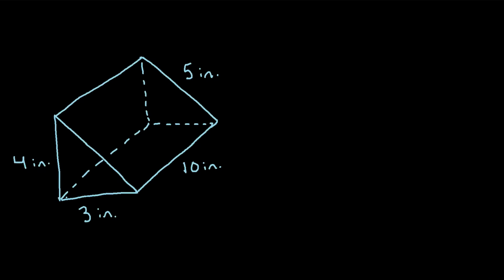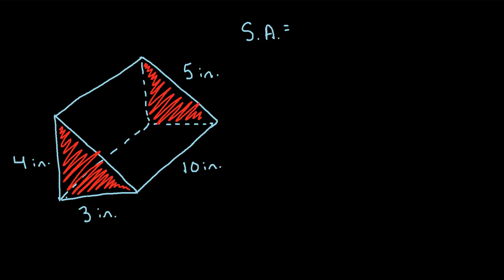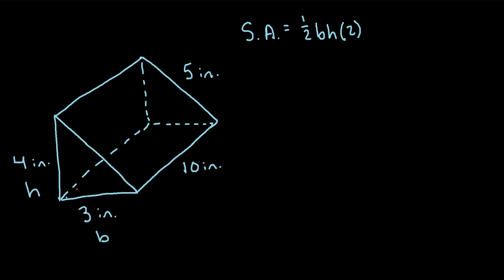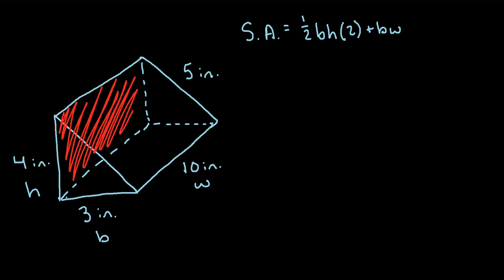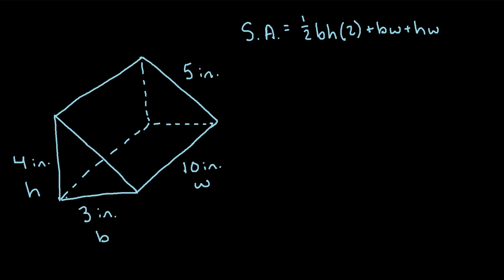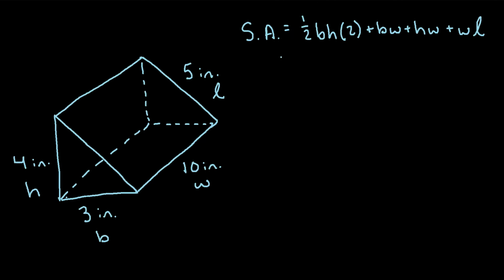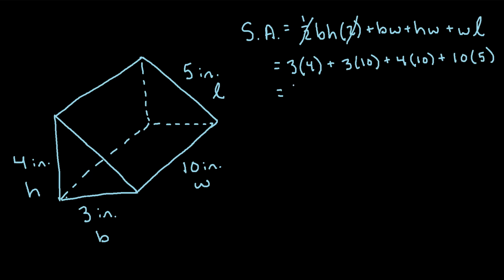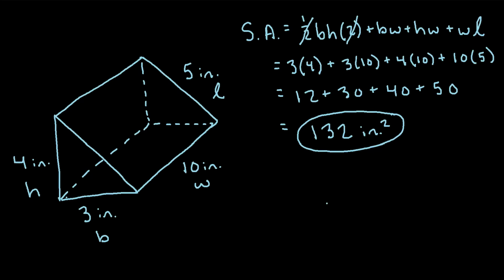How to Find Surface Area of a Triangular Prism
In this video I explain how to find the surface area of a triangular prism, including a step-by-step example.